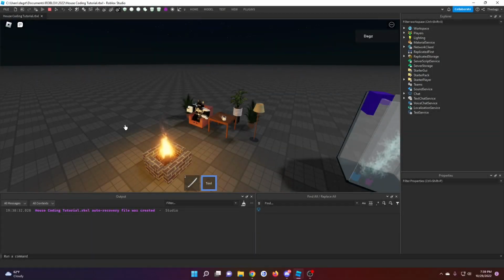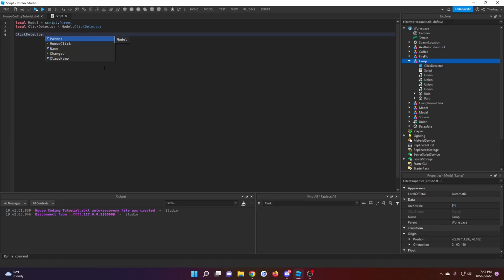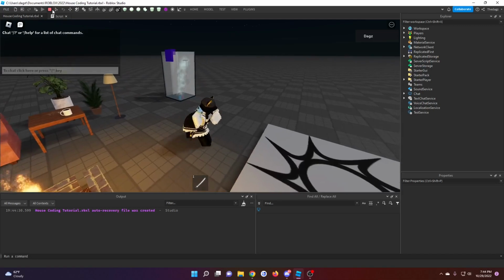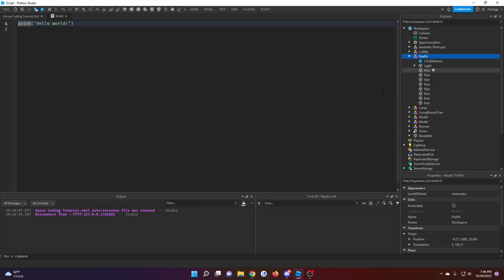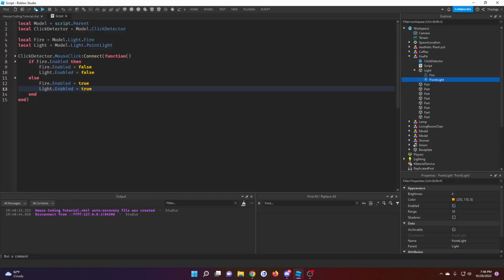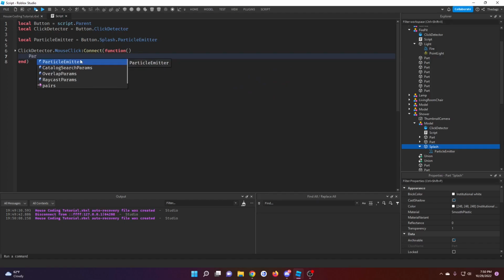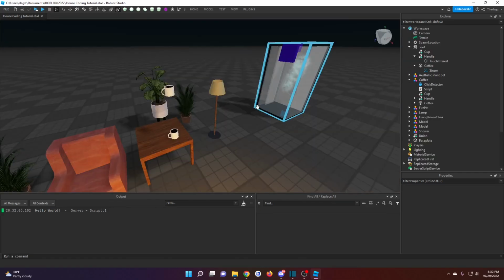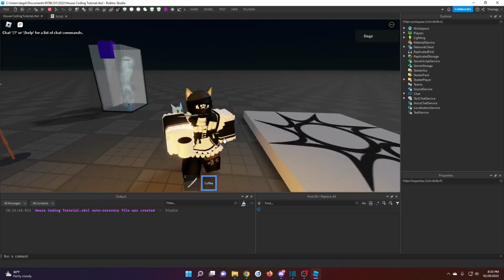Roblox Scripting Games 1: ClickDetectors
0:00 Intro
0:52 Lamp Example
5:23 Firepit Example
7:35 Shower Example
9:58 Coffee